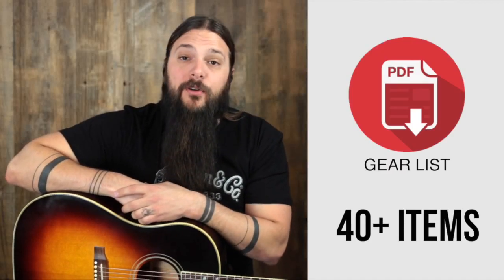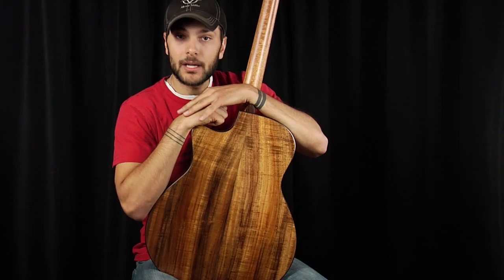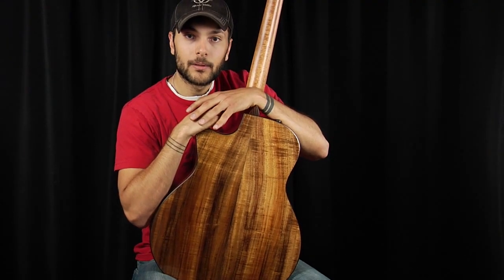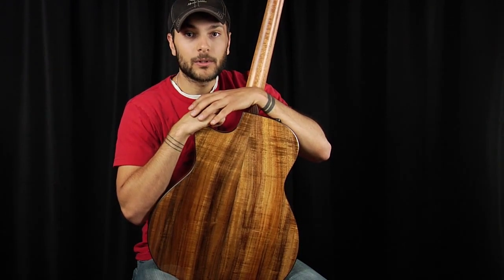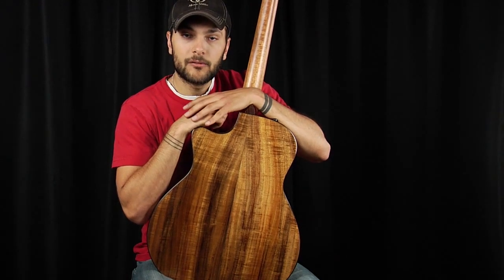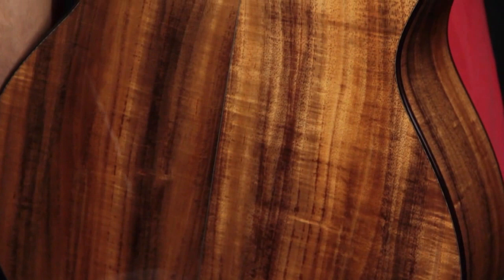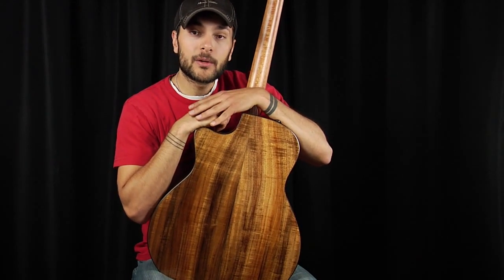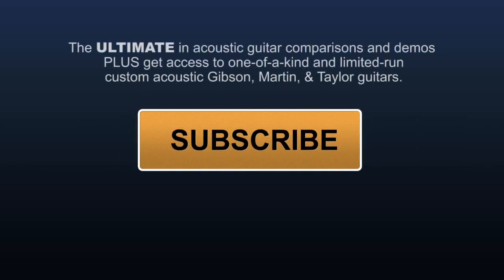Koa - Acoustic Guitar Tonewood Guide